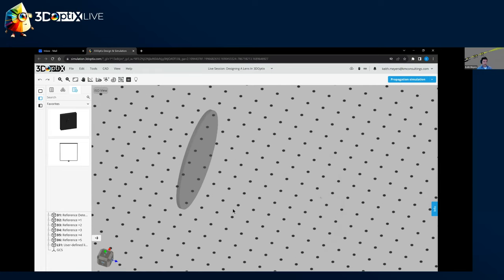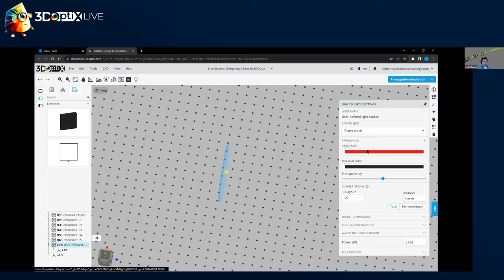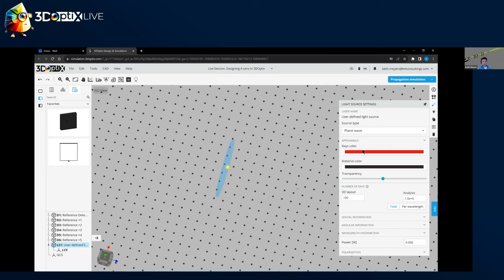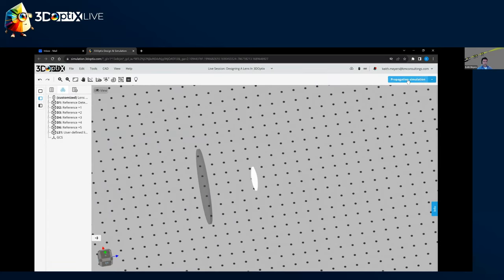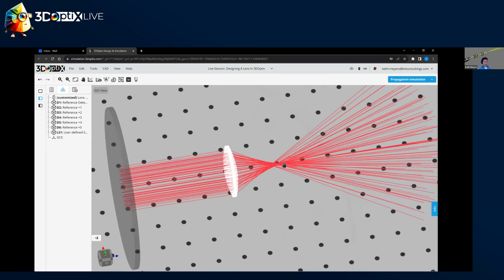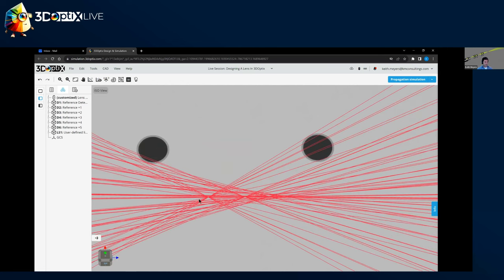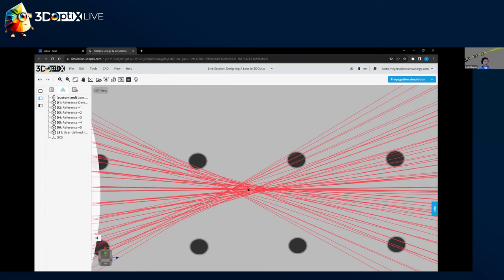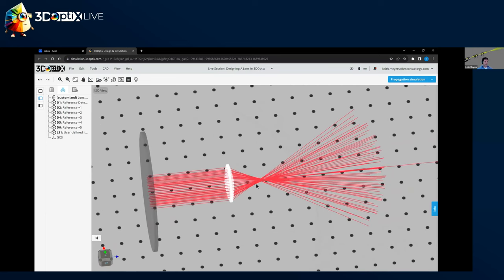3DOptix Live - Designing a Lense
3DOptix is happy to present the OptiChat, the world's first optics AI search copilot.

Welcome to our comprehensive guide on Optical Design and Simulation, exclusively on the 3DOptix YouTube channel. Here, we delve into the intricate world of optical systems, unraveling the complexities of GPU Cloud Computing in Optics, 3d optical modeling, and cad for Optics. Our channel is dedicated to enthusiasts, professionals, and students passionate about the forefront of Optical Engineering and Photonics Design.

Our series of detailed Optical Design Software Tutorials offer a hands-on approach to mastering Optical System Analysis, laser systems simulation, and raytracing in Optics. These tutorials are crafted for both beginners and advanced users, ensuring a thorough understanding of optical principles and applications.

In the realm of Optomechanics, we explore the latest advancements and delve into the intricacies of optical Elements. Our videos cover a wide range of topics including High-Precision Optical Simulation, Optical Lab Techniques, and real-world optical design Challenges and Solutions. Each video is a step towards mastering the art and science of optics, providing practical insights and innovative approaches.

At 3DOptix we believe in fostering a community of learning and innovation. Our Optical Design Warehouse at 3DOptix Warehouse is a testament to this, offering a plethora of designs and ideas for your optical projects. It's a space where creativity meets technology, providing you with various optical starting points to explore and expand upon.

For those who are keen on staying updated with the latest trends in optical design and enjoying thought-provoking discussions, our Optichat platform is the perfect destination. Visit 3DOptix Optichat to engage with experts and enthusiasts alike, where knowledge sharing and collaboration bring out the best in optical technology.

Our commitment to optical engineering education goes beyond just videos. We aim to provide a holistic learning experience that encompasses the theoretical aspects of photonics and the practical application of optical design principles. Through our channel, we strive to inspire a new generation of optical designers, encouraging them to push the boundaries and explore the limitless possibilities in the field of optics.

Your journey into the world of optics is just a click away Visit our 3DOptix home page at 3DOptix to discover more about our mission, our products, and how we are revolutionizing the field of optical design. Our website is a gateway to a wealth of resources, including in-depth articles, case studies, and the latest news in the world of optical simulation.

Be it innovative techniques in optical simulation, groundbreaking discoveries in photonics, or practical tips in optical engineering – we've got it all covered. Join us on this enlightening journey, as we continue to explore and innovate in the fascinating world of optical design and simulation. Together, let's illuminate the future of optical technology!